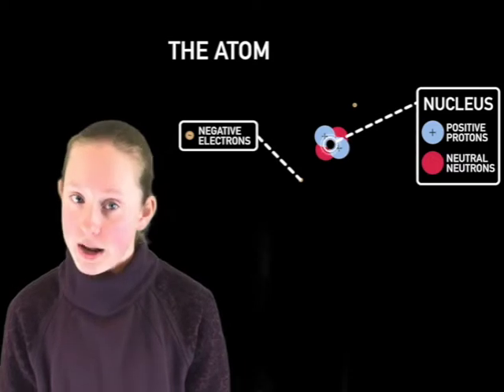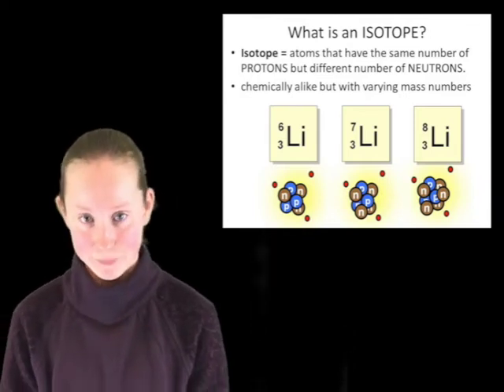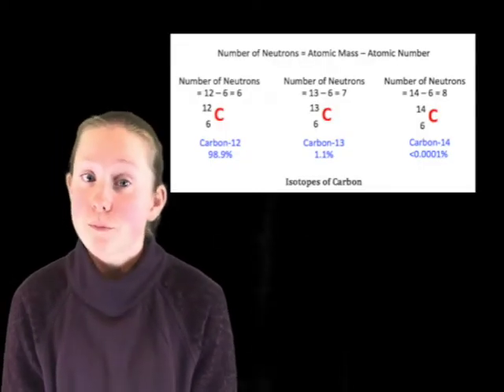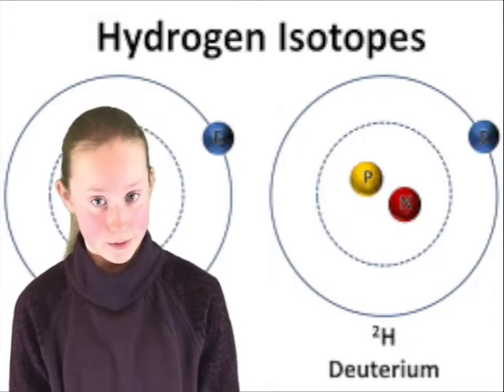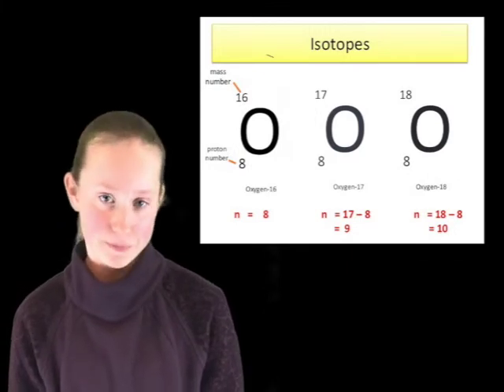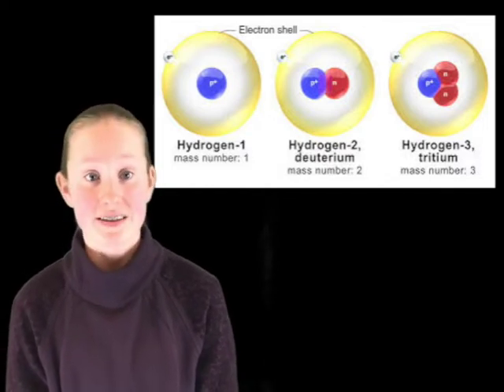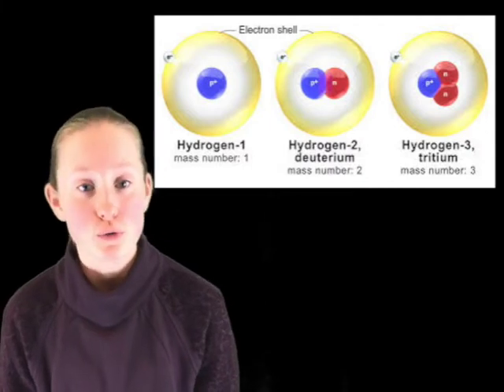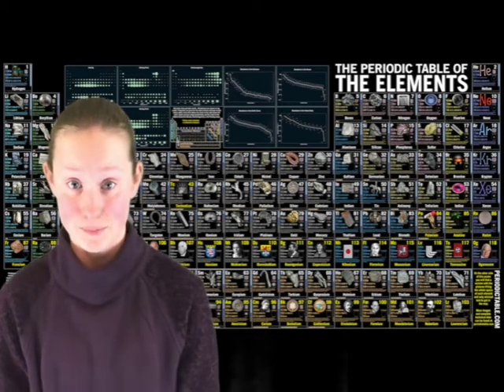Chemistry - Isotopes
This video is about Chemistry - Isotopes